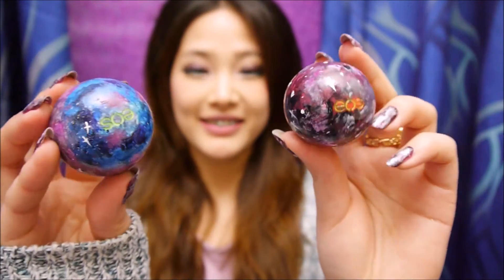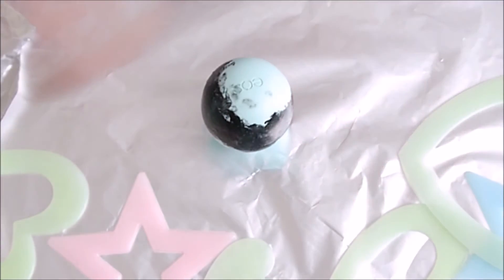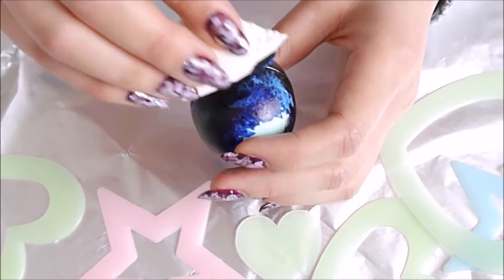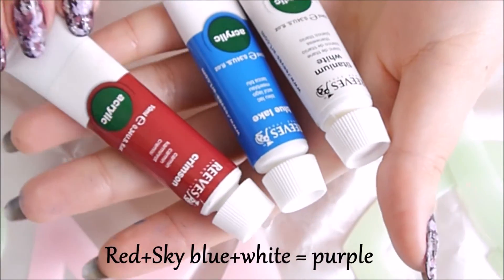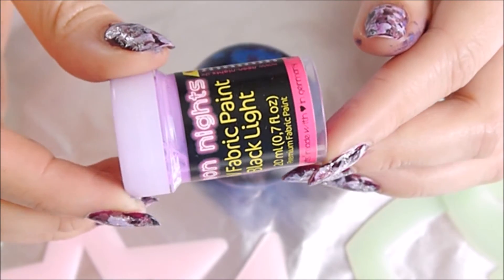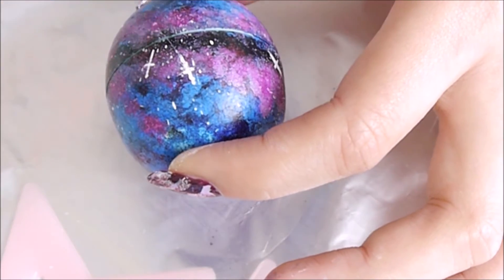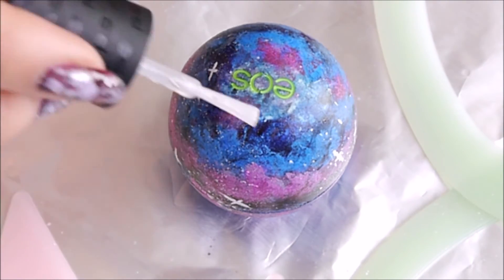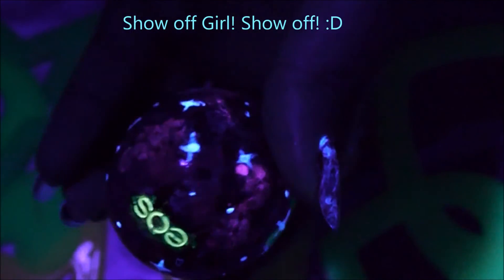Glow in the dark Galaxy EOS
This galaxy design is so simple to make than it looks - the key to this is mixing black, blue, purple or pink with stars and that's it! Hope you enjoy this tutorial with glow in the dark twist :)

I used fabric uv paint since I already had it but you can also use glow in the dark paint that doesn't require uv light. I highly recommend to take this out with you on night outs or music festivals where it will glow damn good :D